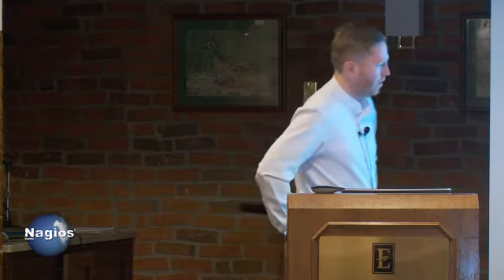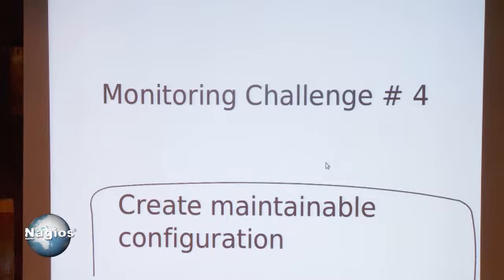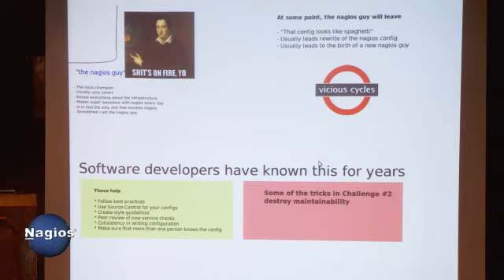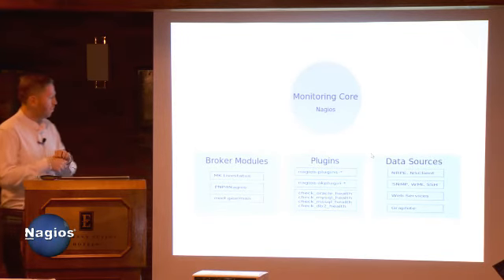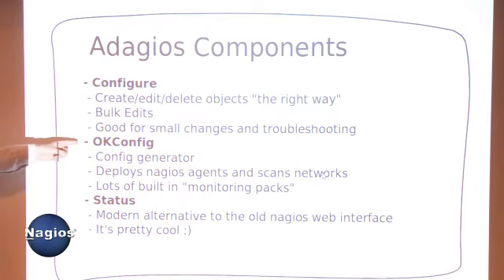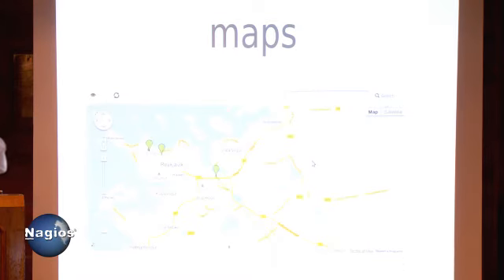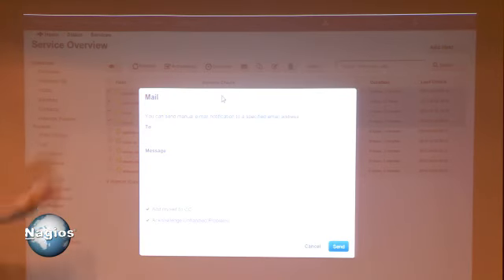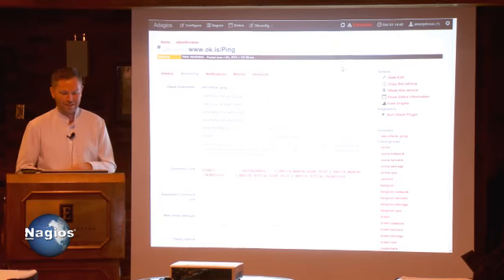Pall Sigurdsson - Adagios: Web Configuration Done Right - Nagios World Conference 2013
Pall Sigurdsson’s presentation – “Adagios: Web Configuration Done Right” at the Nagios World Conference 2013.

Adagios is a Nagios add-on that is designed to make Nagios management in enterprise environments easier and more efficient. It features a web-based object configuration (with no database back-end), a set of service templates, web API, and offers an alternative status/dashboard view that integrates natively with livestatus and pnp4nagios. This presentation will focus on the problem domain that adagios is trying to help with and how adagios can help enterprises reach best practices.